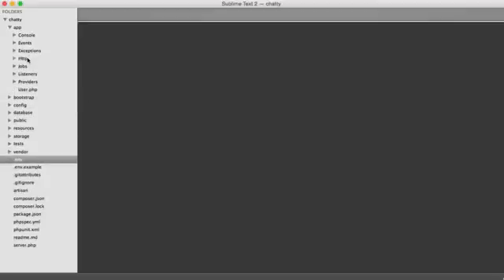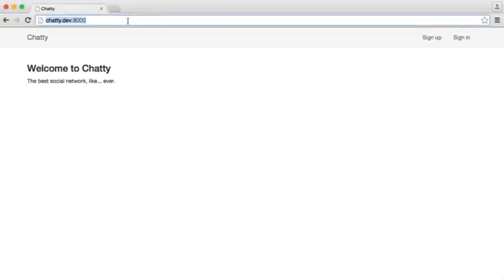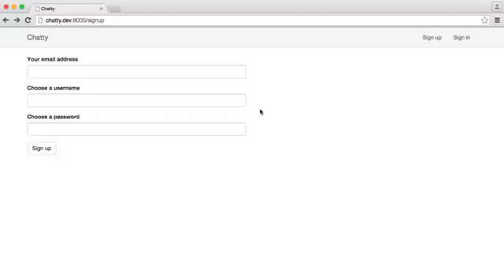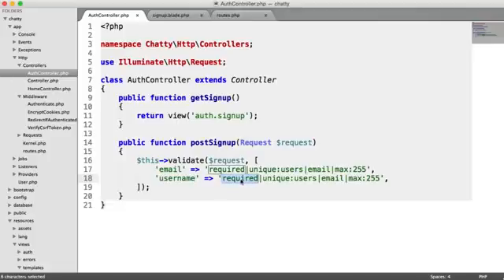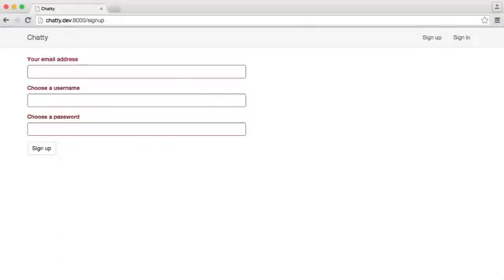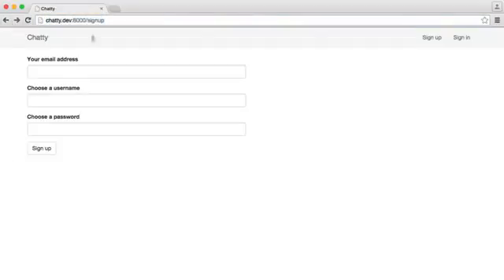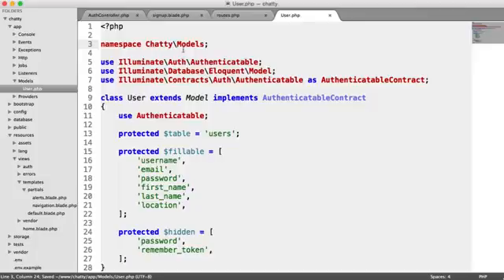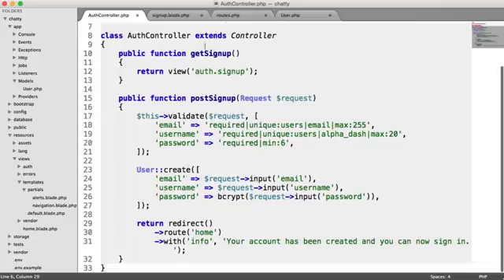Social Network with PHP Signing up 8 37